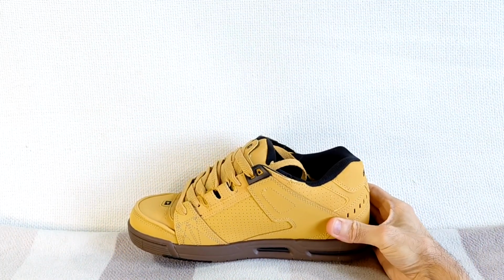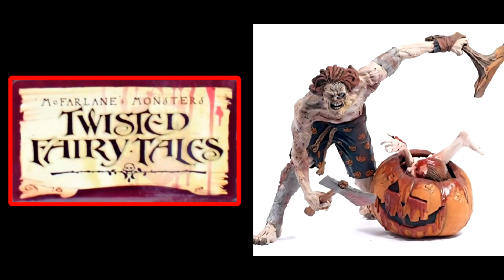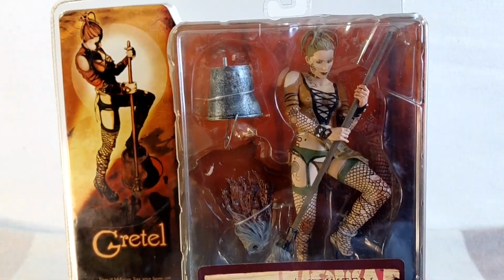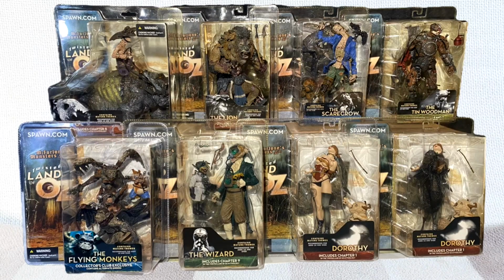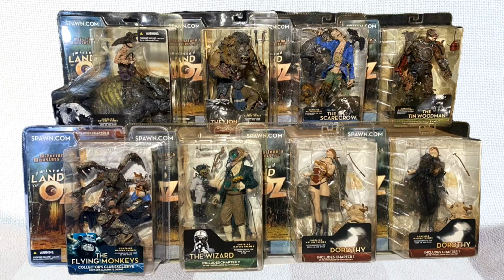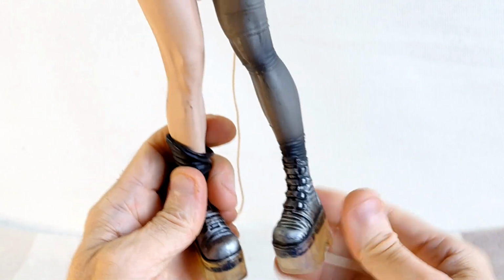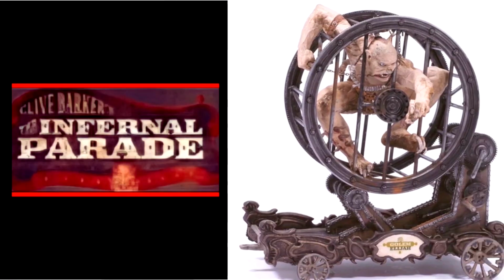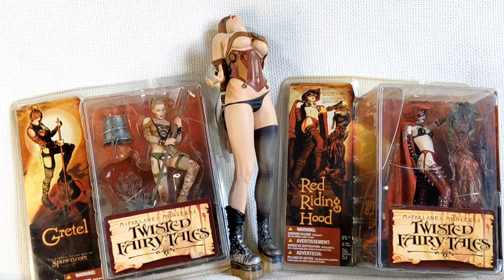TWISTED SISTERS!! | Drastic Plastic from Mcfarlane!! | Halloween 2025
Hey Monkeyfamily!

This week, I take a peek through my fingers to examine three more alarming series of toys released in the mid-2000s by Mcfarlane Toys:
Twisted Fairytales, The Twisted Land of Oz, and Clive Barker's Infernal Parade!

Join me to learn more about the stories, the characters, and to take a closer look at some of the figures!

CAUTION:  This video contains adult themes, simulated gore, mild nudity, disturbing commentary, and possibly a small dog sitting in an item of leisure footwear.

The video is intended for humorous adult entertainment and pop (sub)culture interest. Please do not watch if easily alarmed or offended.

This video is not suitable for kids.

YOU MAY ALSO ENJOY:

○ Dive a bit deeper into the story and featured characters in Clive Barker's first collaboration with Mcfarlane to produce Series 1 of Tortured Souls, including a little look at the book which inspired the figure line!

● Is this the most HORRIFIC action figure ever made?

If you have any questions - about anything at all - Skeletor will be pleased to provide an answer on the show!